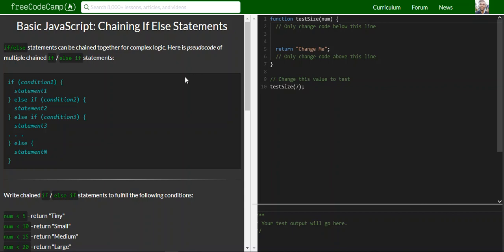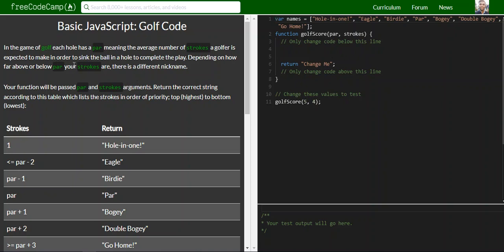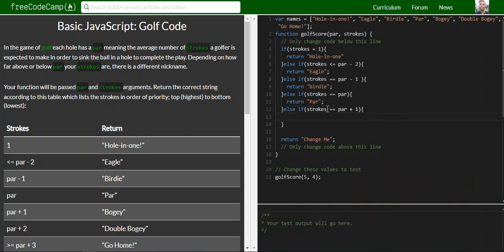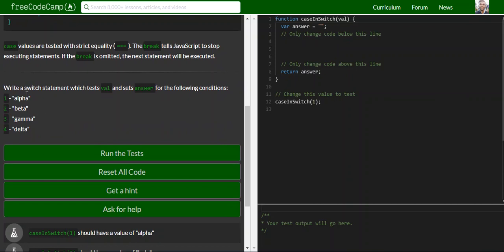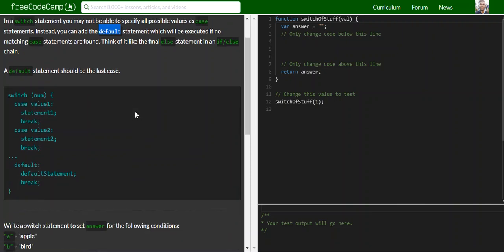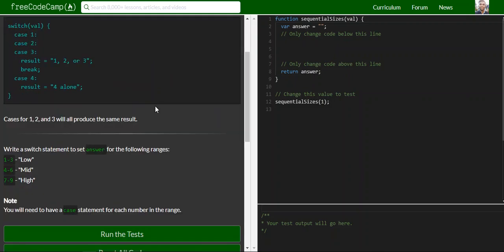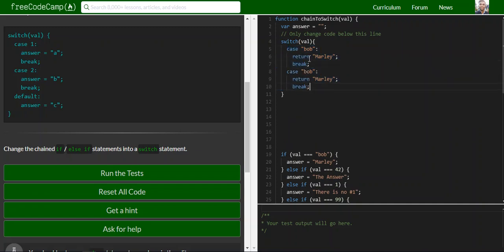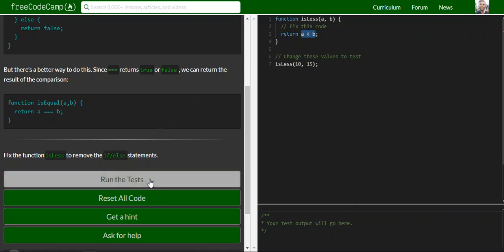FCC - Basic JavaScript - Challenges 71-77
In this video, I'll be doing Free Code Camp Challenges from 71 to 77